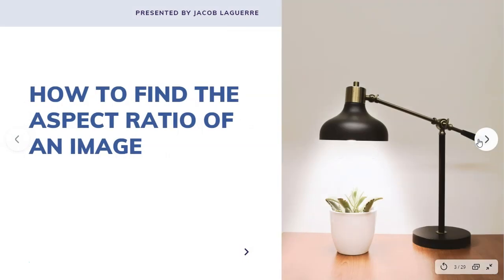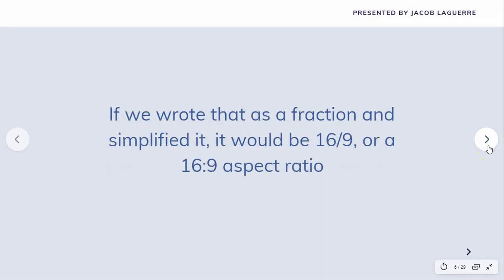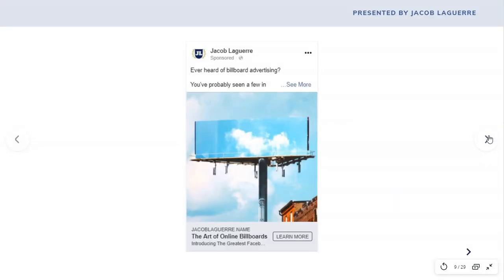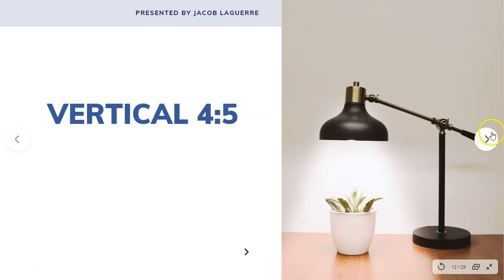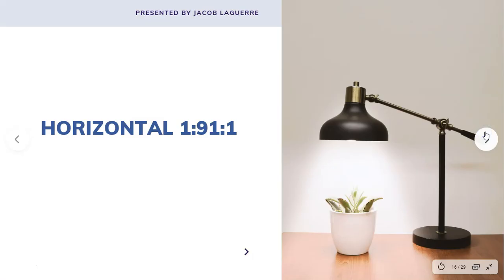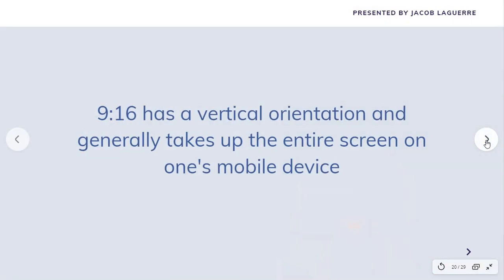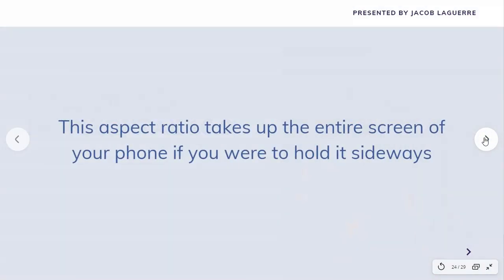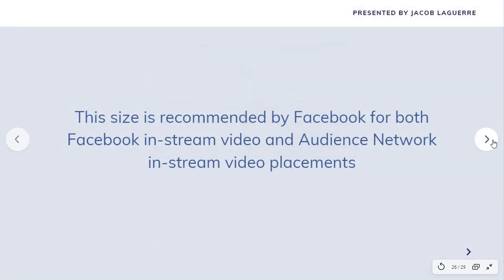Facebook Ads Image Size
Facebook has various sizes that they use when they come to creating ads. Make sure that you're familiar with the 5 most common ones! This will save you a lot of work later down the road and ensures that you design creatives in a way that fits one or many of these different ad sizes. Sizes include squares, Stories, and more.